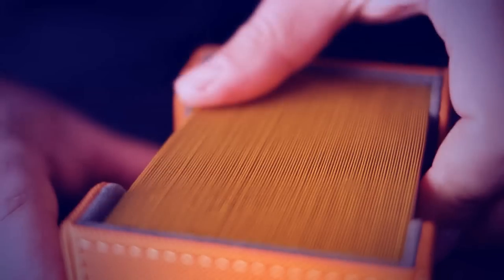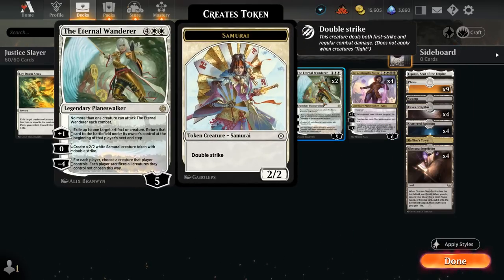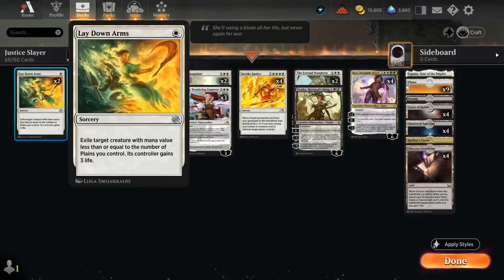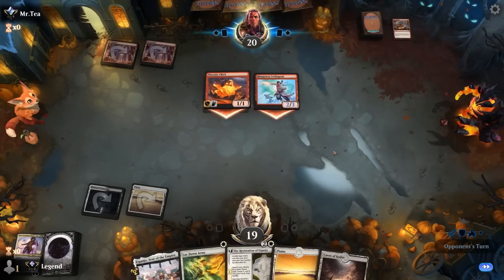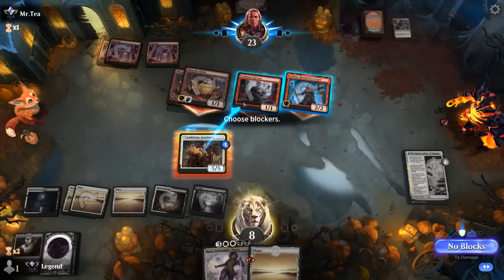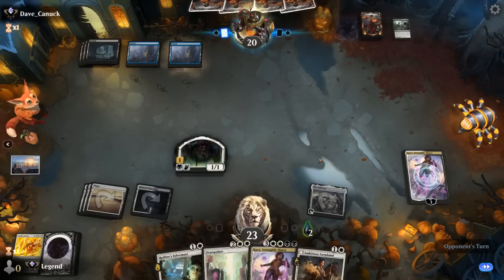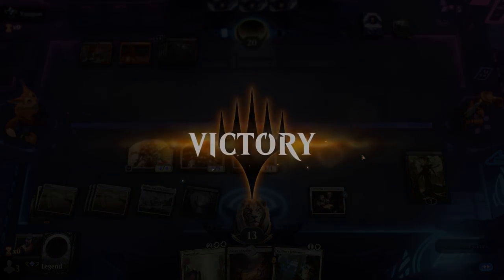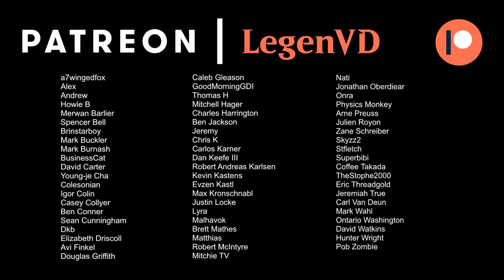Justice for Kaya - Phyrexia Standard - MTG Arena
Magic: The Gathering Arena deck tech & gameplay with a Black/White Planeswalker deck, featuring Invoke Justice, Kaya, Intangible Slayer and Vraska, Betrayal's Sting from Phyrexia All Will Be One in Standard.

00:00 - Deck Tech
06:11 - Match 1
12:05 - Match 2
17:04 - Match 3
23:19 - Match 4
29:14 - Match 5
38:35 - Match 6
41:51 - Match 7